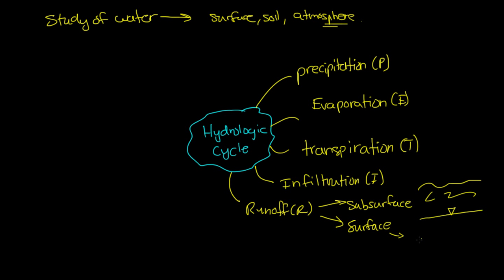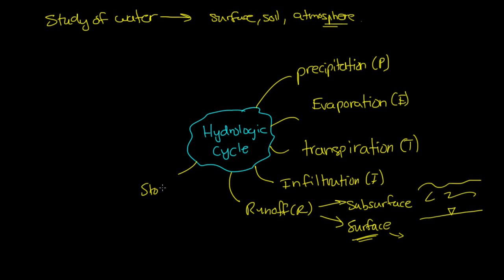Hydrology: Hydrologic Cycle: Part 1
An introduction to engineering hydrology and the hydrologic cycle.